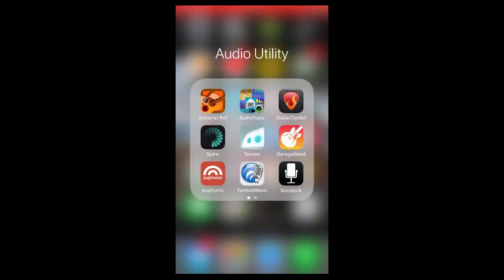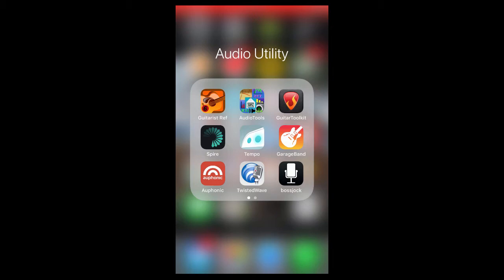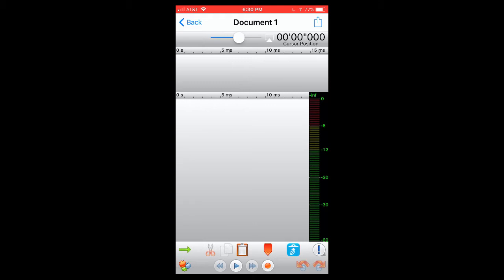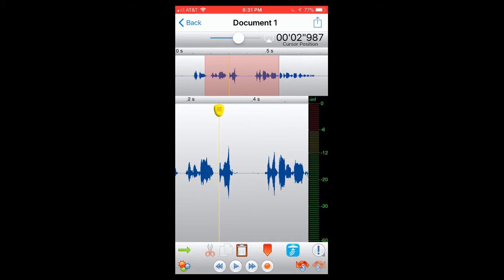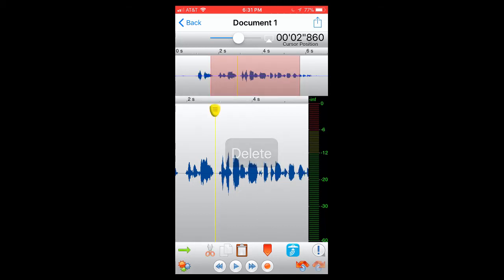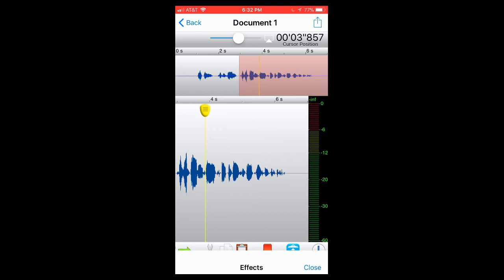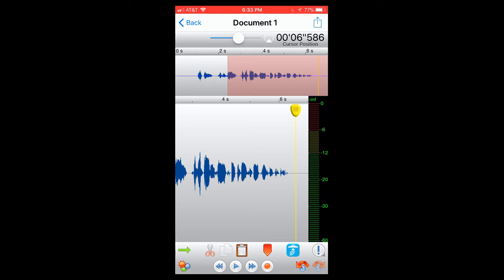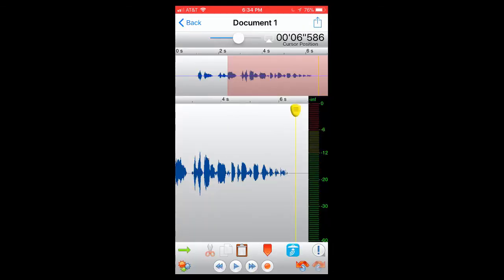How to Record and Edit Audio on iPhone with Twisted Wave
Learn how to use the Twisted Wave app to
Record
Edit
Add effects,
Export your recording as an mp3.